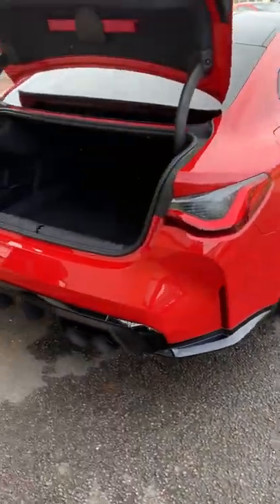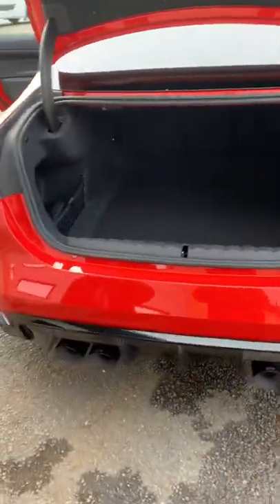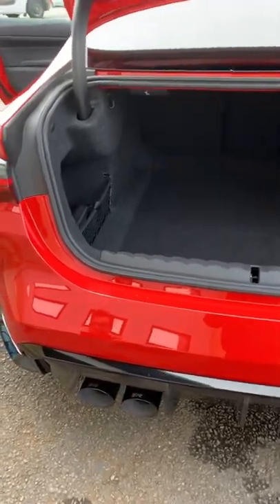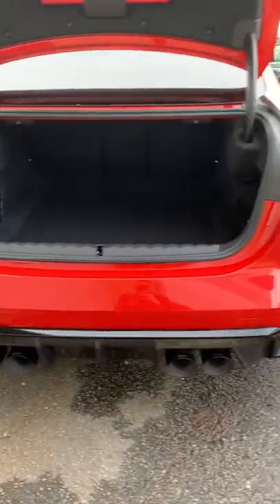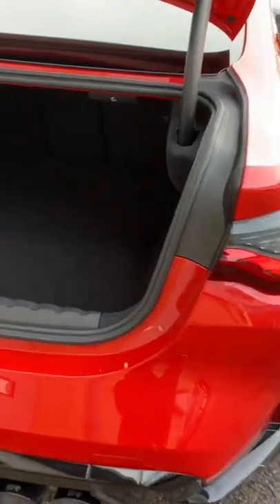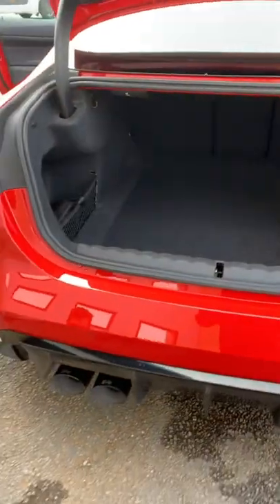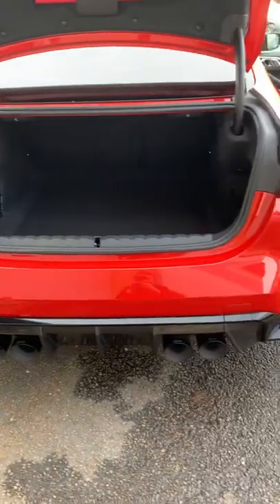BMW M4 COMPETITION boot space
YAY OR NAY

Big episode coming to the channel soon! Get subbed 💪🏽